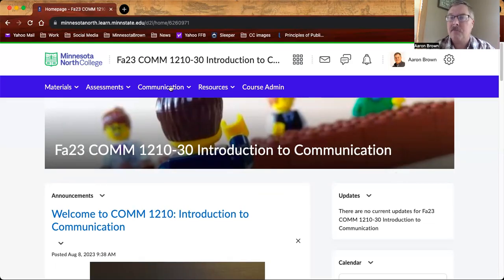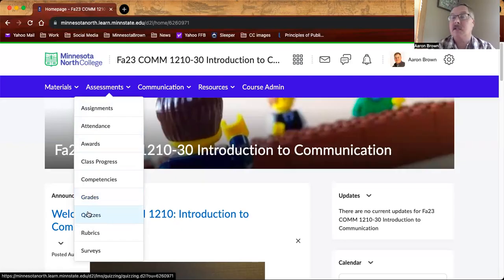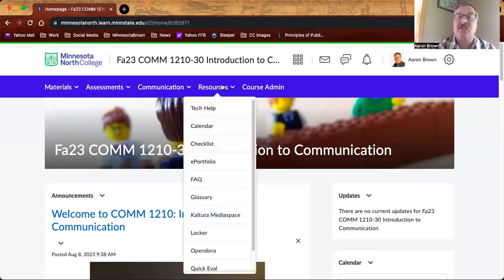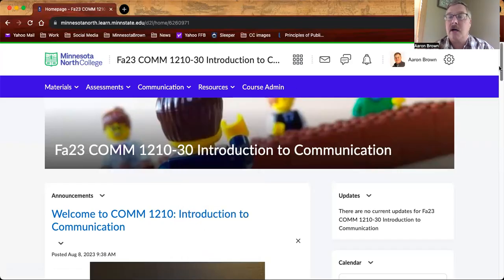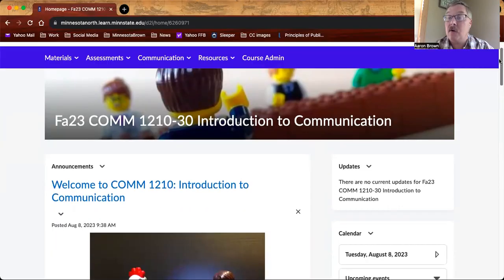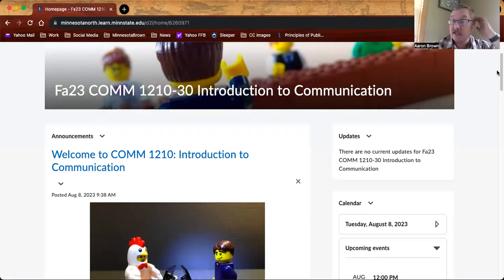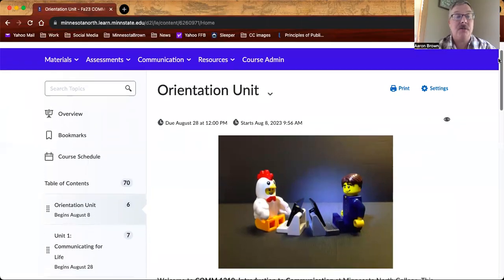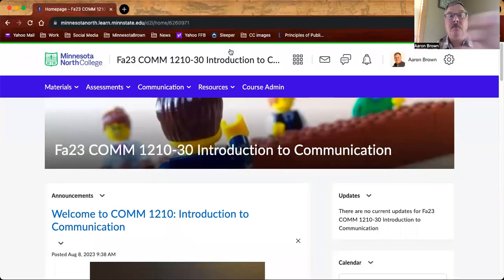How to Navigate Your Course